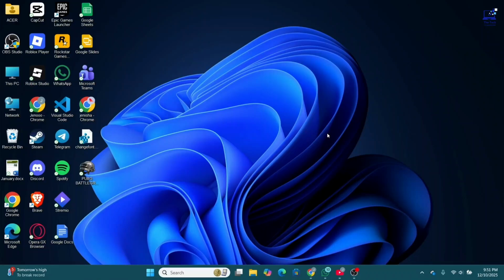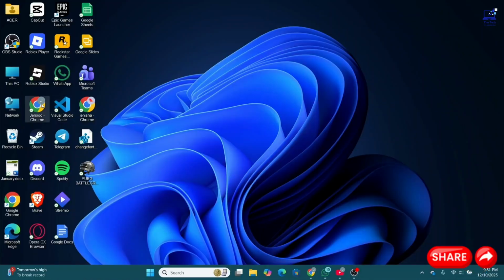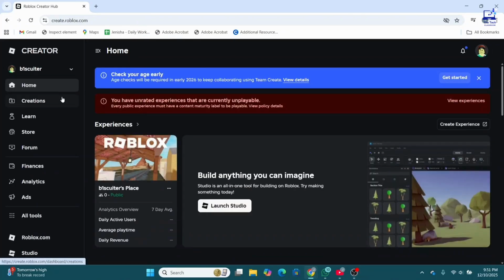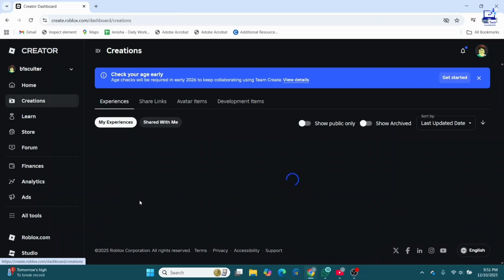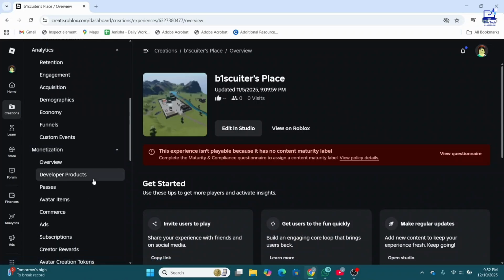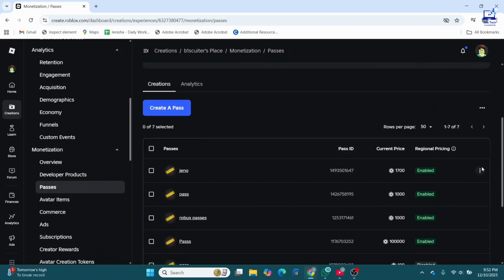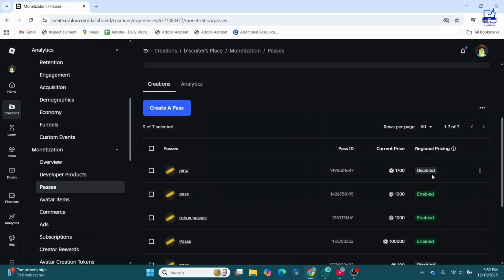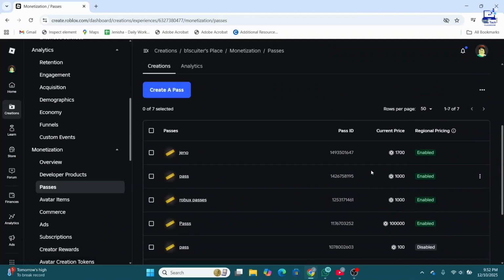How To Enable Regional Pricing In Roblox?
Want to enable regional pricing in Roblox to get better deals on Robux and items? This video will guide you through the steps to enable regional pricing quickly and easily. Whether you're asking, "How do I enable regional pricing in Roblox?" or need help adjusting your Roblox settings, this tutorial has you covered. Learn how to access and activate regional pricing today to save on your favorite items in Roblox!

Timestamps:
00:00 How To Enable Regional Pricing In Roblox
00:06 How Do I Enable Regional Pricing In Roblox?